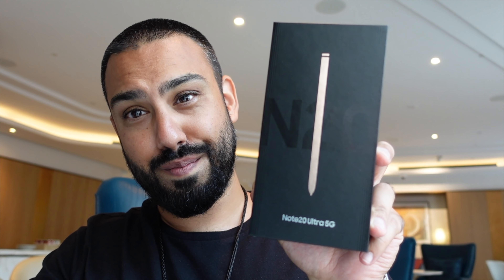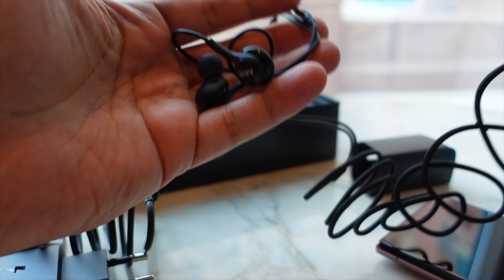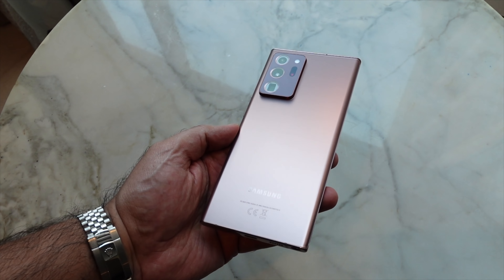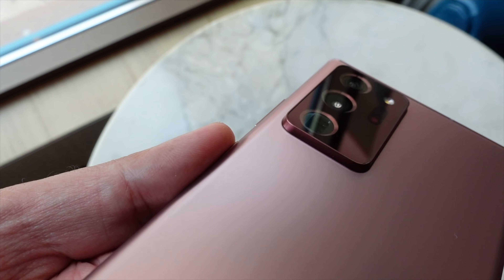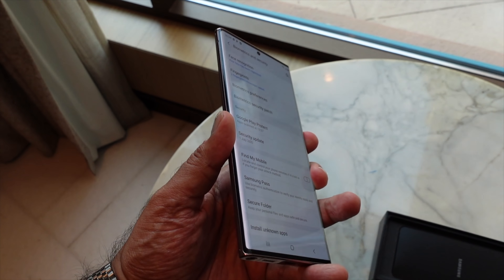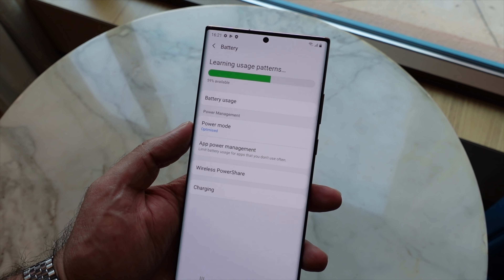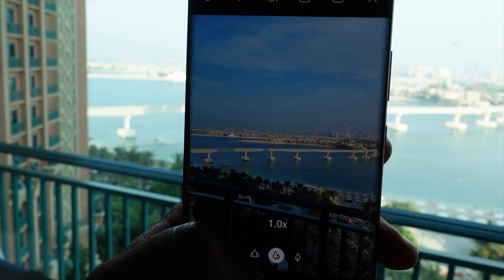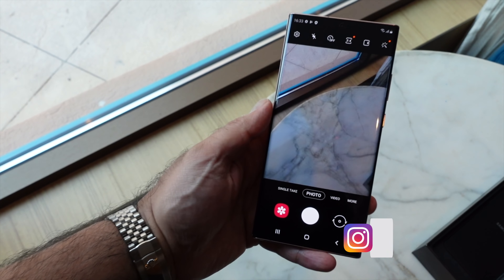Samsung Galaxy Note 20 Ultra UNBOXING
Unboxing the Mystic Bronze Samsung Galaxy Note 20 Ultra 5G.